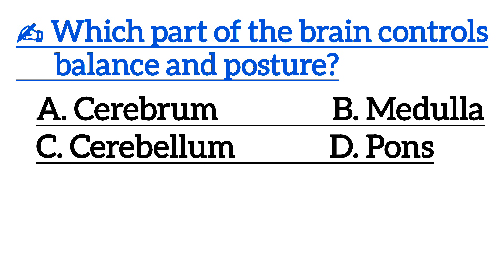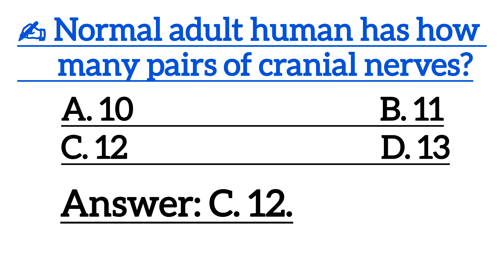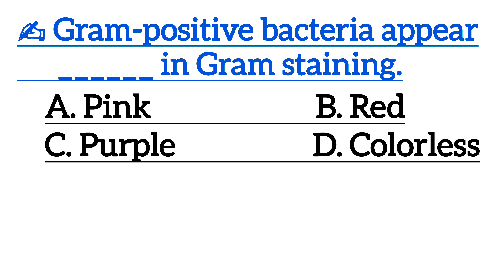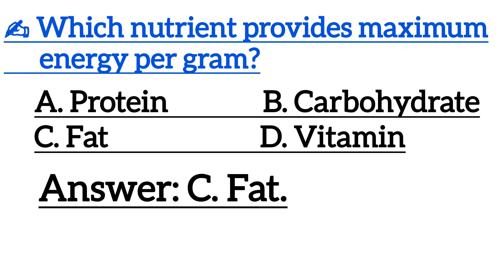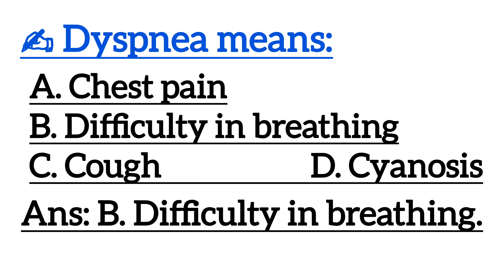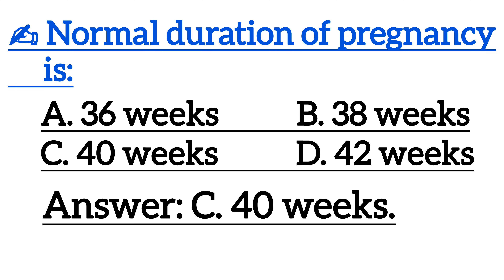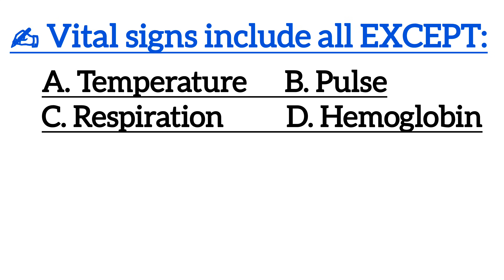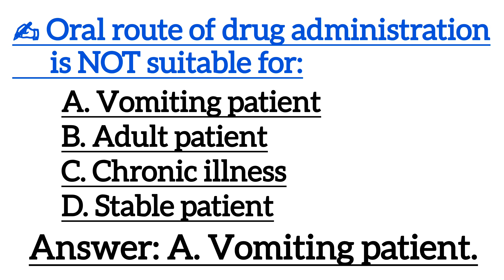WBHRB Staff Nurse Grade-II Practice Set 5 | Most Important Nursing MCQs | Exam Preparation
This video is WBHRB Staff Nurse Grade-II Practice Set 5, specially prepared for WBHRB Staff Nurse aspirants.

In this class, you will practice most important MCQs based on the latest WBHRB exam pattern covering:

✔ OBG (Obstetrics & Gynecology)
✔ Anatomy & Physiology
✔ Previous Year Important Topics

📌 Best for:
WBHRB Staff Nurse Grade-II | GNM | ANM | Nursing Officer